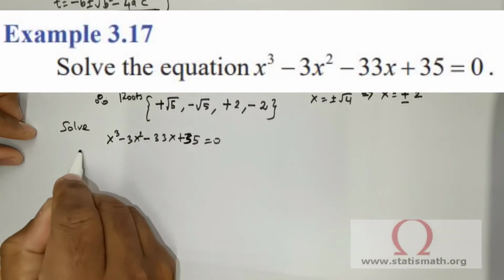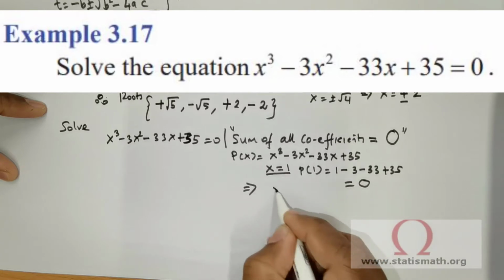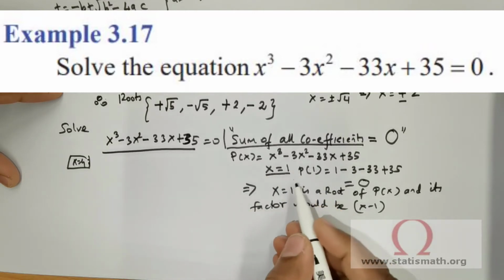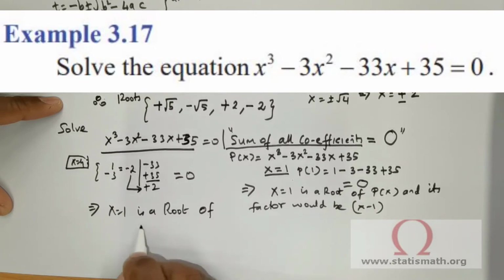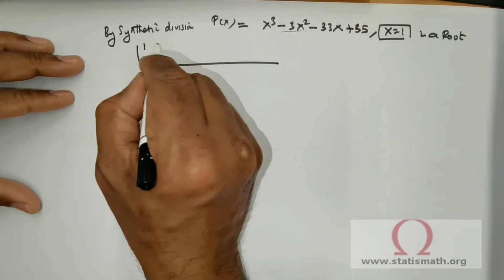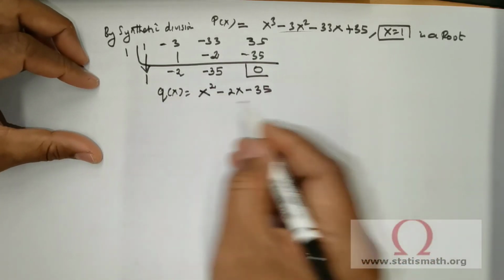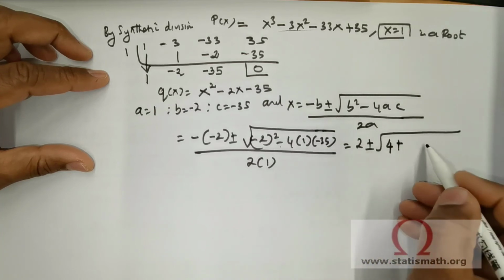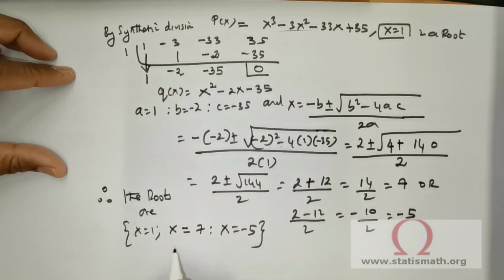Example 3: 17_Theory of Equations